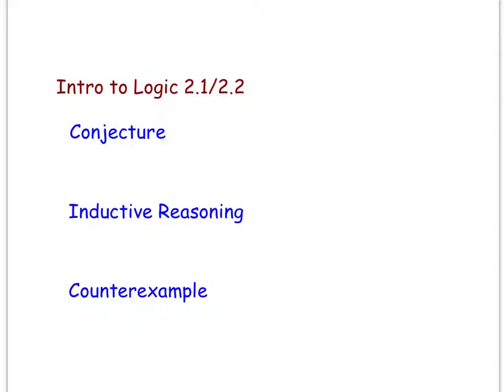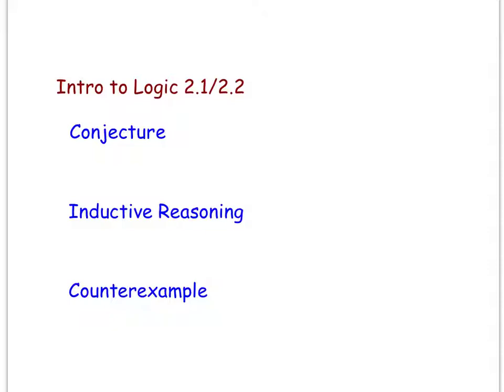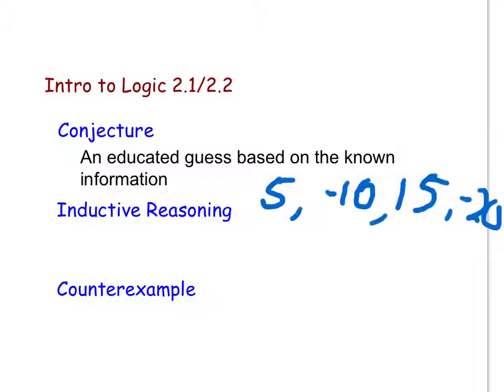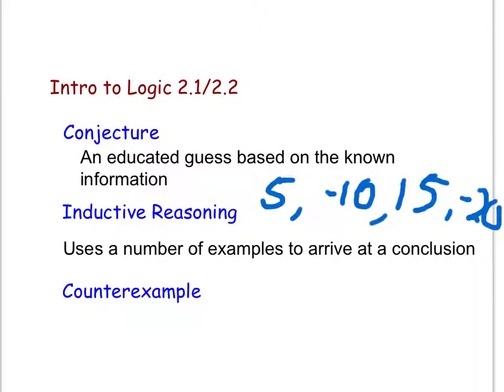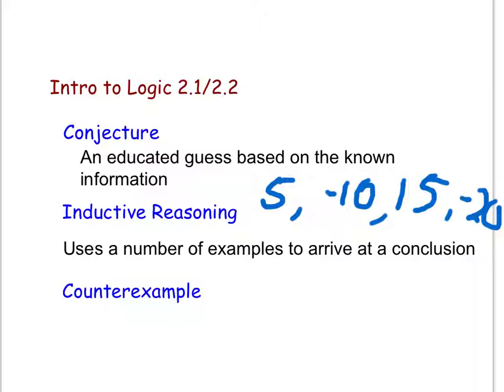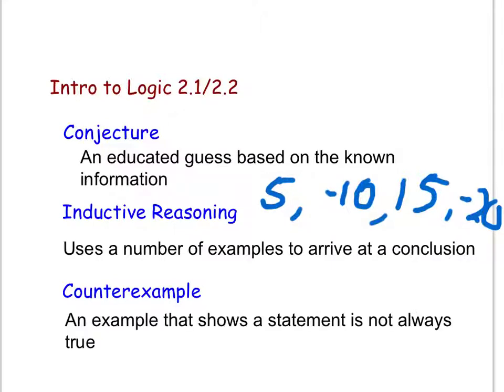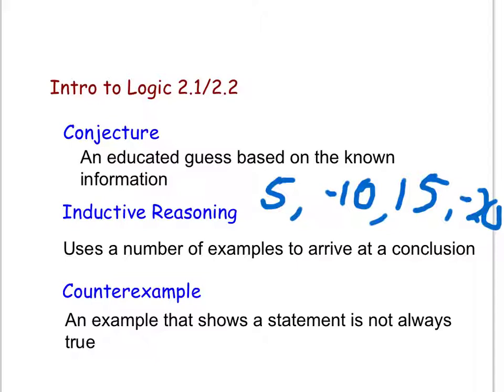Intro to Logic 2.1 & 2.2